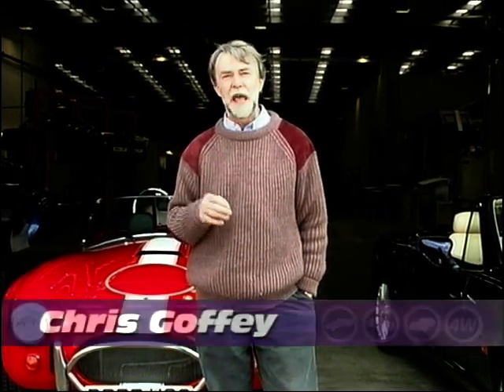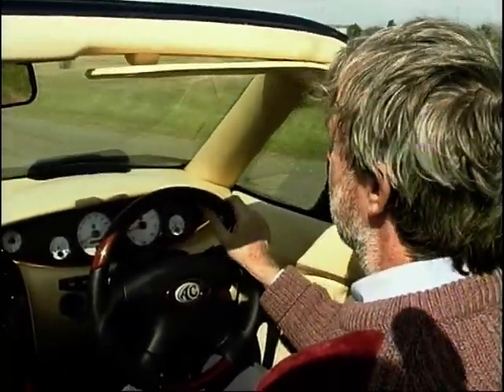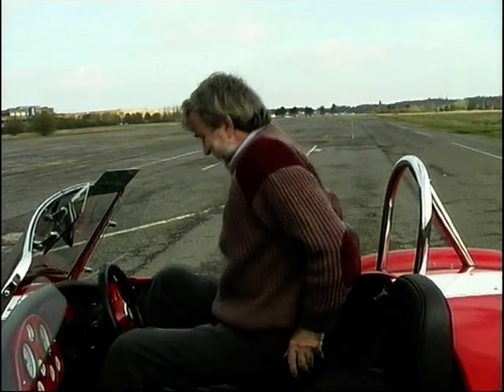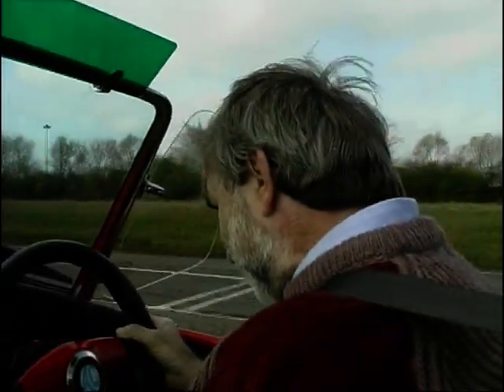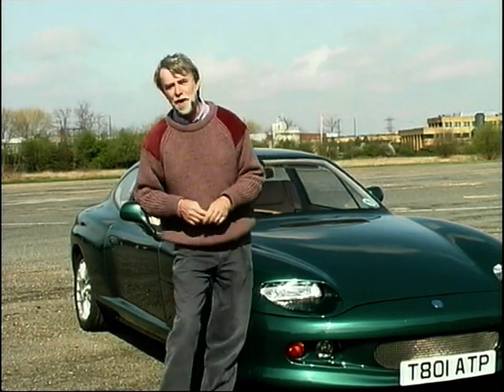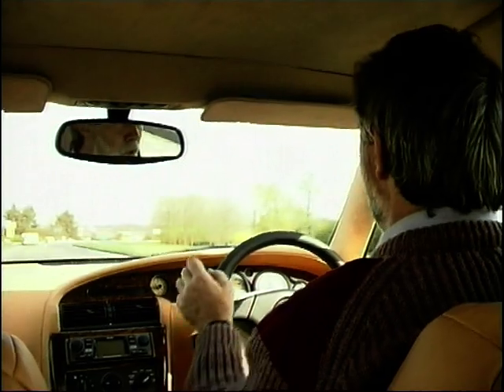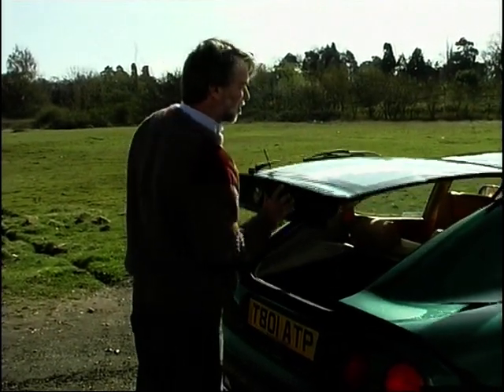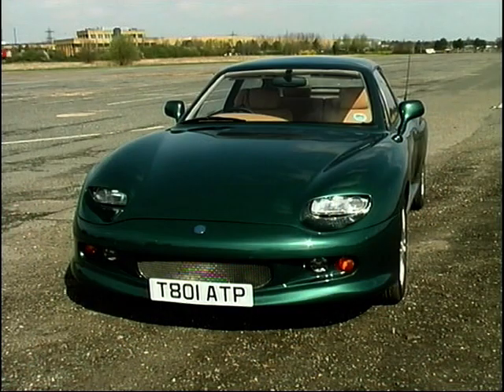AC - Hand Made British Cars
Chris Goffey is at the Weybridge factory taking a look at what AC - one of Britain's oldest car manufacturers, has on offer.